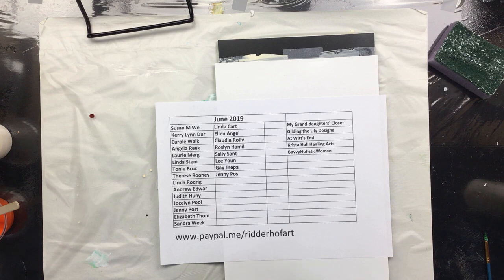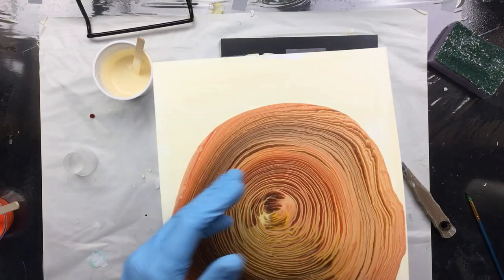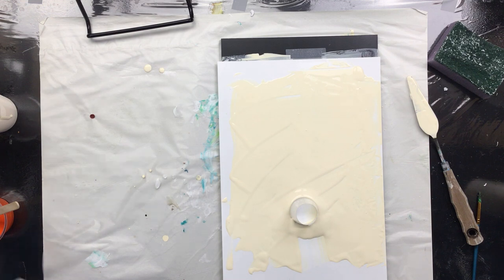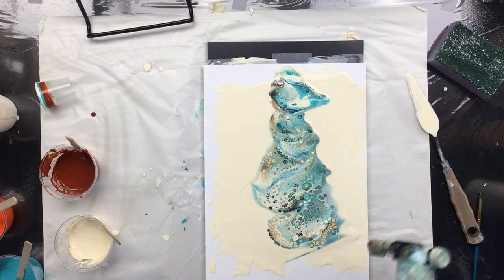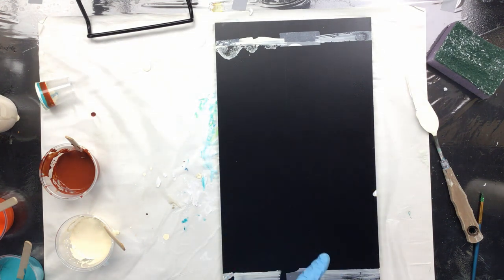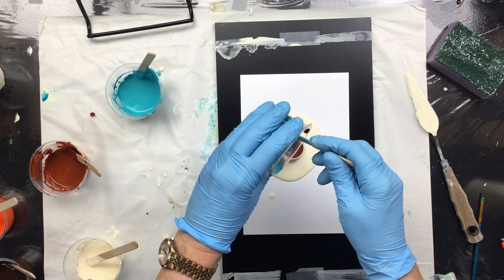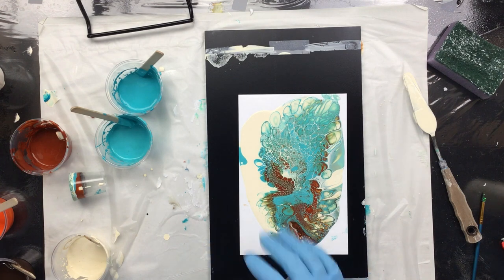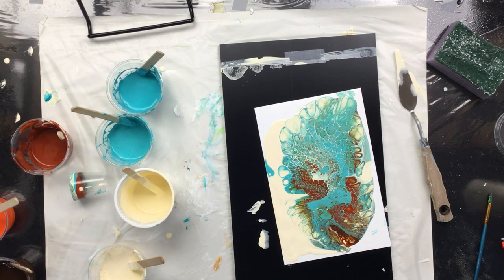( 935 ) open cup acrylic pours and a free print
If you are interested  in buying a print visit my Etsy store: